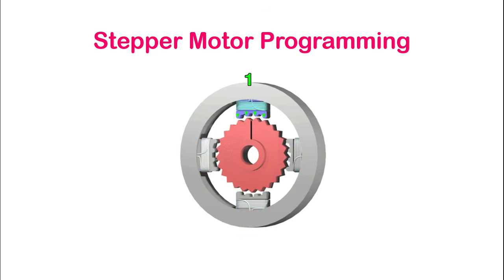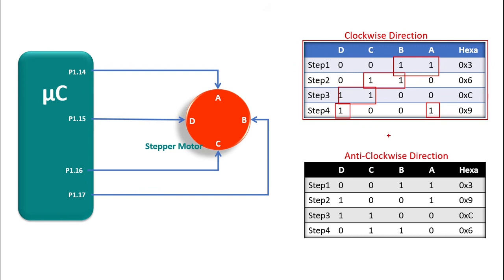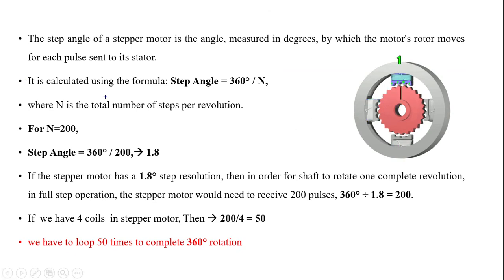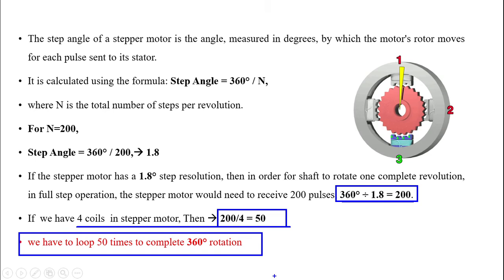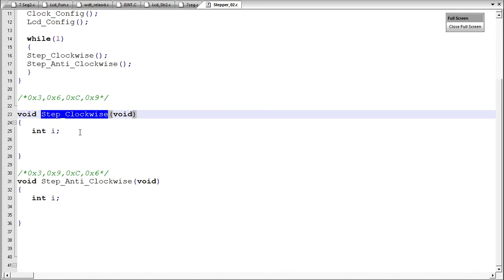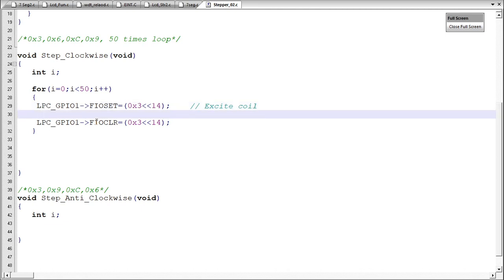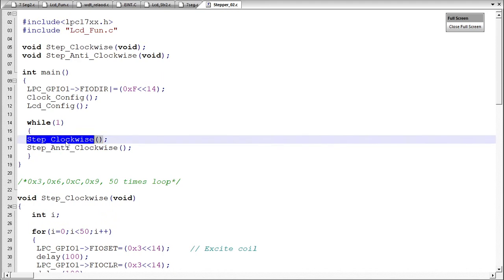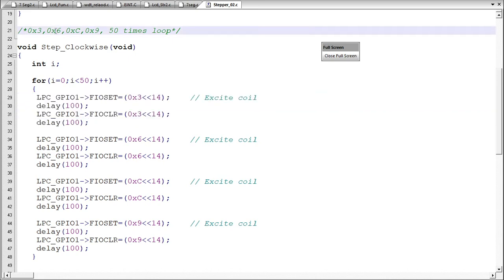How Stepper Motor works | How to program Stepper Motor | Stepper Motor Programming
A stepper motor is an electromechanical device that converts digital electrical pulses into precise, discrete mechanical rotational movements. Each pulse moves the motor a fixed angular distance, known as a step, allowing for accurate position control without a feedback mechanism.

Working Principle
A stepper motor operates on the principle of electromagnetism, featuring a stationary part (stator) with windings and a moving part (rotor) which is either a permanent magnet or a soft iron core. By energizing the stator windings in a specific sequence, a magnetic field is created that attracts or repels the rotor, causing it to move in precise, repeatable steps.

Step Angle: The angular rotation produced by each pulse is the step angle. A common step angle is 1.8 degrees, which means the motor completes 200 steps for a full 360-degree rotation.
Control: The speed and distance the motor travels are directly proportional to the rate and number of pulses applied. This open-loop control makes them reliable for applications requiring exact positioning.
Holding Torque: Stepper motors can maintain their position without continuous power to the windings, a characteristic called holding torque, which is essential for stability when stationary

Chapters:-
00:00 - Introduction
00:44 - Stepper Motor Basics & Port Pin Connections
02:15 - Coil Excitation Sequence (CW vs CCW)
04:04 - Step Angle Calculation & Loop Count Formula
07:41 - Stepper Motor Programming & Code Walkthrough
11:42 - Anti-Clockwise Code Logic
12:50 - Hardware Demonstration & Output
14:27 - Conclusion & Wrap-up